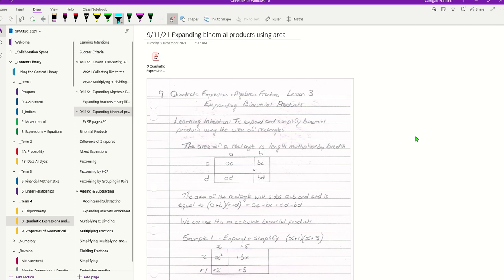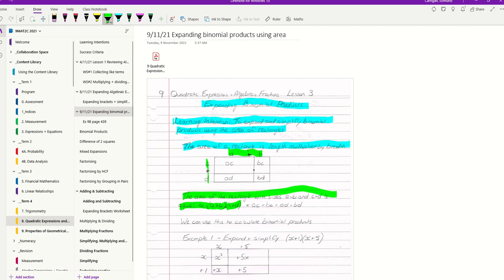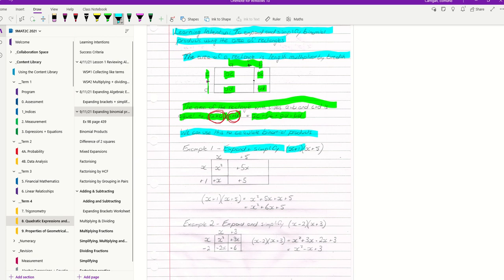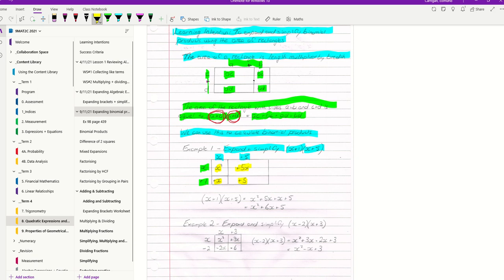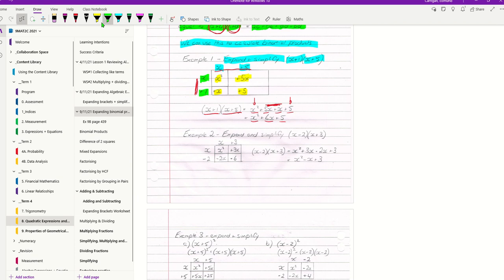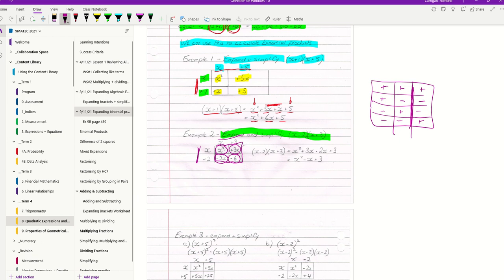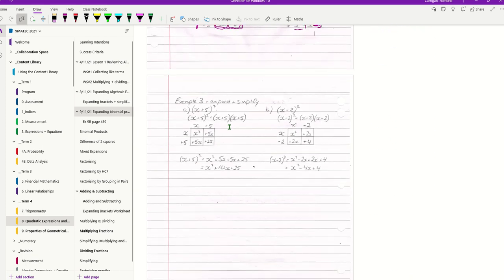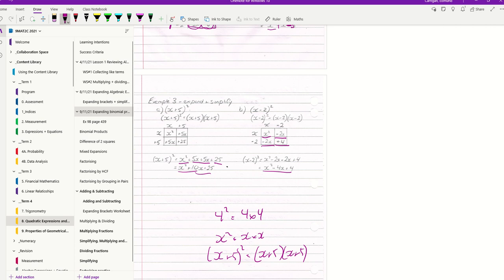9 Quadratic Expressions + Algebraic fractions Lesson 3 Expanding Binomials using area